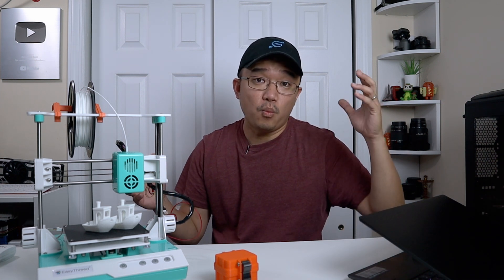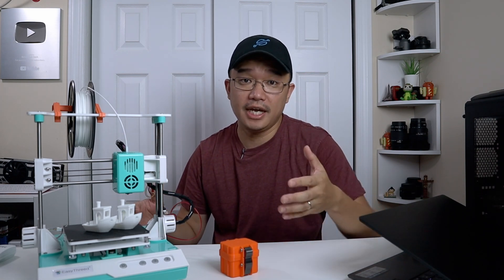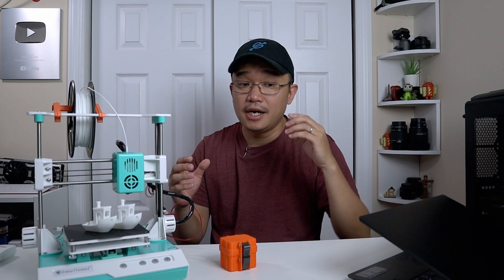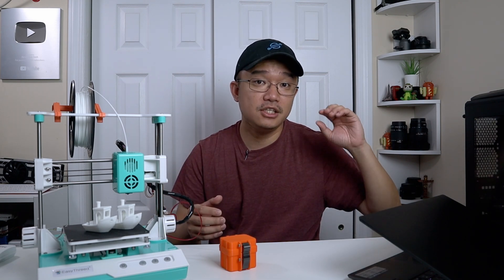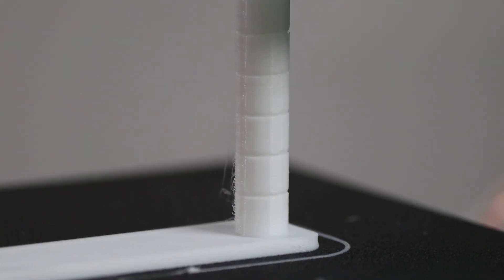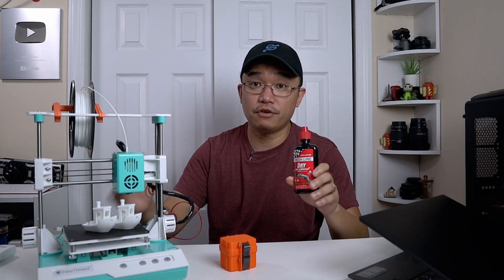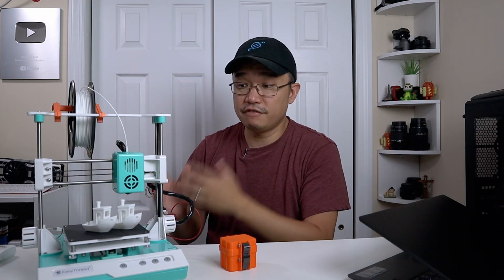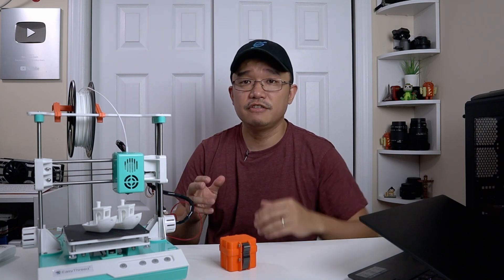How to Calibrate Your 3D Printer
Simplest way to calibrate your 3d printer, E-Steps Flow Rate, Retraction Settings

Easy Threed K1
○○○ Settings ○○○
Estep - 1068

FlowRate - 89%
Retraction - 5MM
Retraction Speed - 25MM

○○○ SHOP ○○○